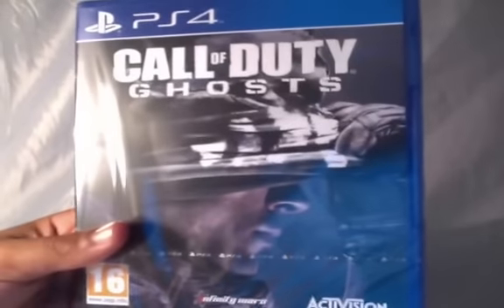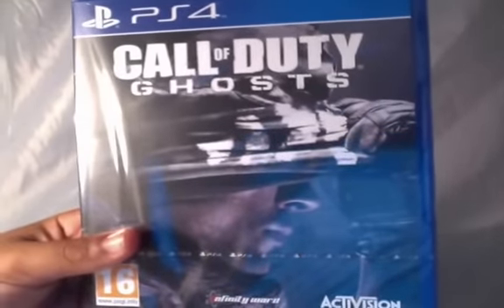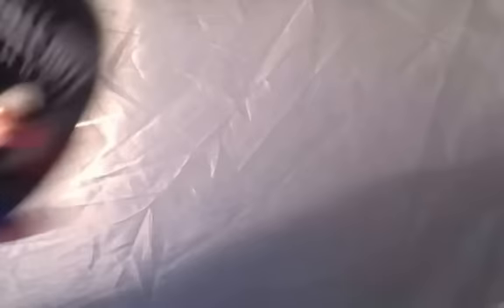UNPACKAGING Call of Duty Ghosts Ps4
Hi guys I am unpackaging a game I got called call of duty ghosts and I wanted to show you guys!